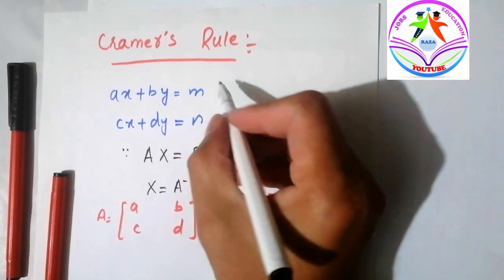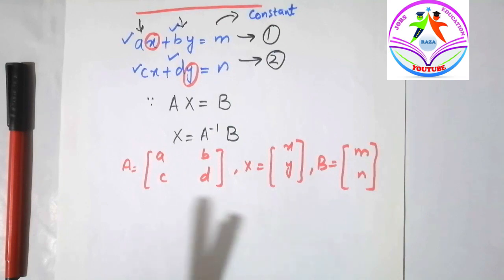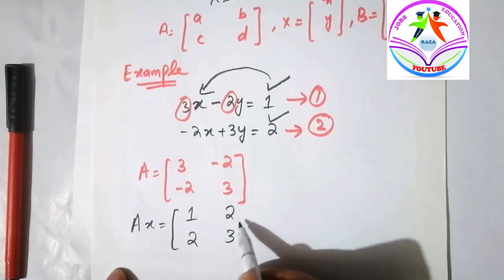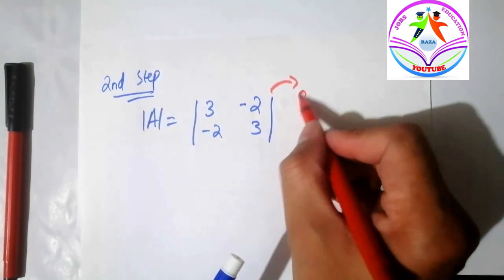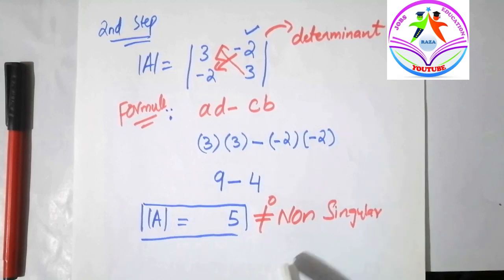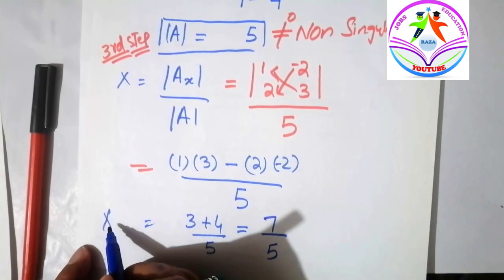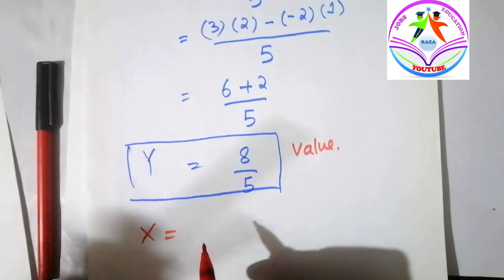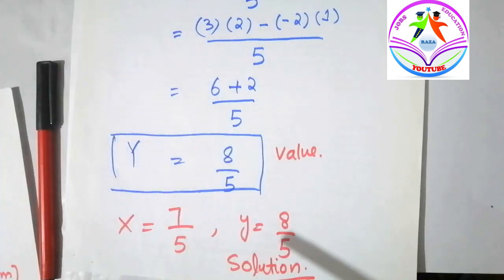Lecture 10: Cramer's rules Solution | How to Solve using Cramer's rule | Matrices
In this Video, I have explained how to solve two linear equations using Cramer's rule. I have illustrated this technique step-by-step. I hope this video will help you to solve any 2x2 linear equations easily by using this techniques.
If you have any queries and suggestions you can write these in comments section.
Thumbs Up.

00:38 Cramer's rule and linear equation explained.
02:10 Step 01: How to find Ax and Ay Matrix
04:34 Step 02: How to find determinant value.
06:30 Step 03: Find X and Y value.
09:30 Summarize Whole Topic

More Interested Videos for you.